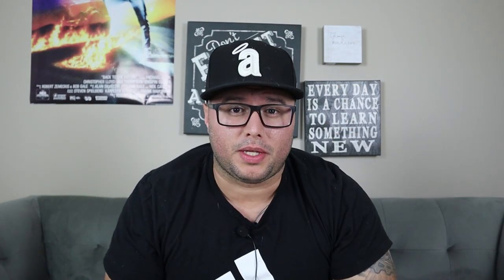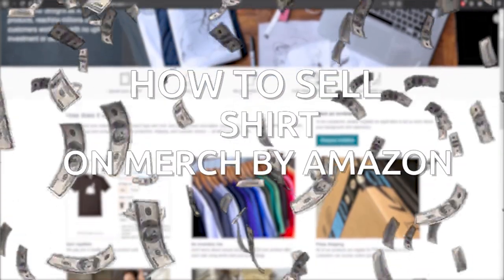How To Sell Shirts On Merch By Amazon - (Amazon Merch Step By Step Tutorial For Beginners)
Merch By Amazon is one of the top Print on Demand services available. You can sell pretty much anything on Merch By Amazon, but undoubtedly the one thing that attracts sellers on the website is the idea of a sprawling T-shirt business that can be run right from Merch By Amazon.
So how can you get started? you first need what is known as Merch by Amazon approval, without an invitation approval from Merch by Amazon you cannot begin to start selling Amazon Merch products. The thing is, not everyone is allowed to sell on Amazon and Amazon basically wants to make sure that they onboard the best sellers (who have an online presence) to start selling on their platform, that is why they conduct proper screening and due diligence before they let anyone in on their platform.

Once you're in the door, you can start uploading your Merch designs,
how to upload your designs to Merch by Amazon?

Merch by Amazon in 2019, was one of the most popular Print on Demand choices for sellers and now more than ever you should be looking to venture into this sphere. In 2020, this is one of the best avenues for generating passive income and if you were ever on the edge thinking about whether you should start this journey or not, this is the best time to jump in.